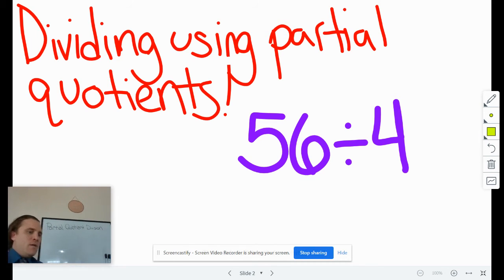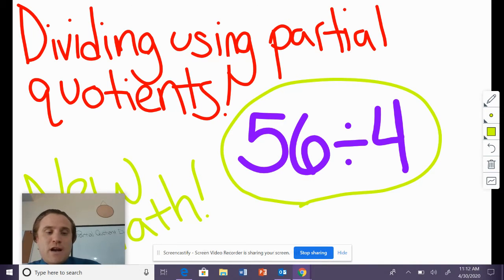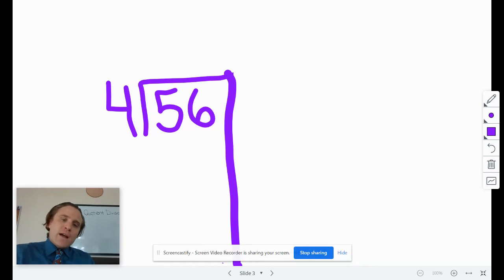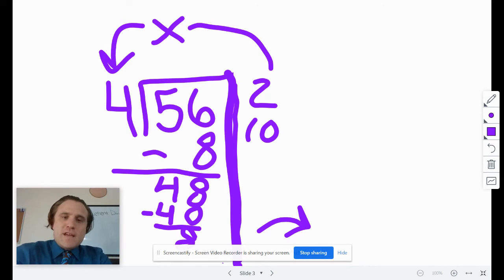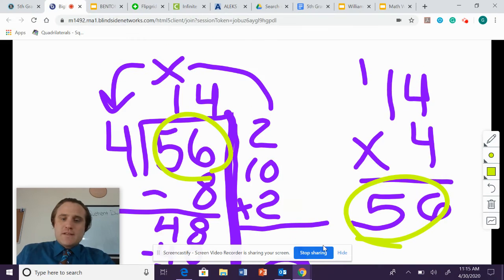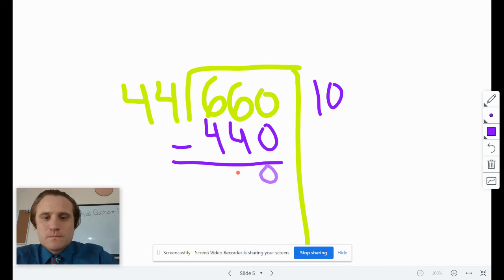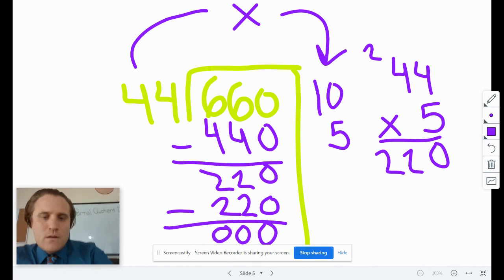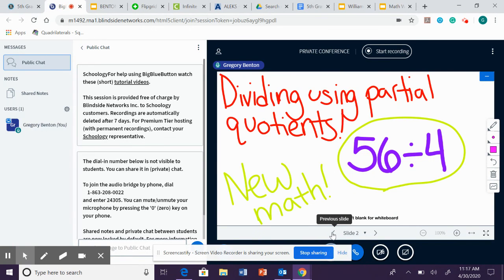Mr. B Explains Dividing Using Partial Quotients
Watch Mr. B decipher NEW MATH! (Not really)